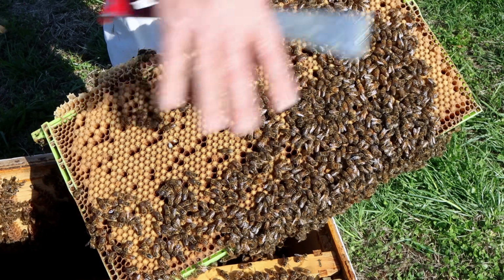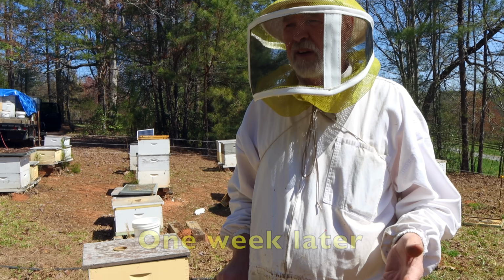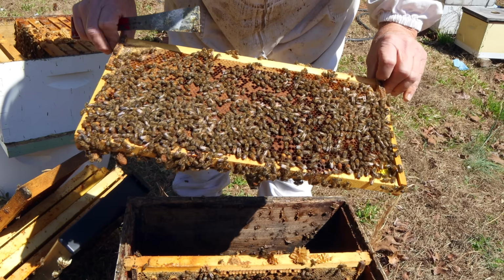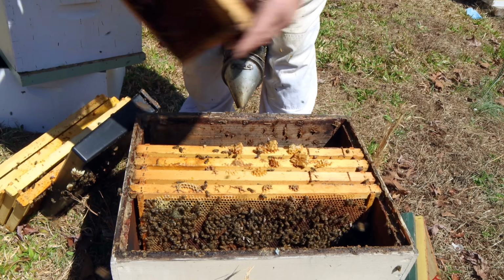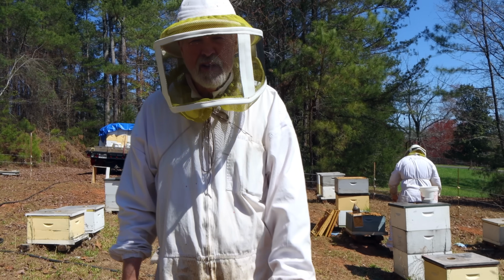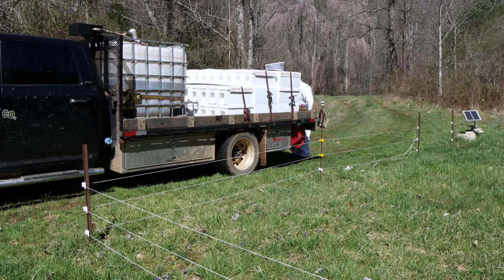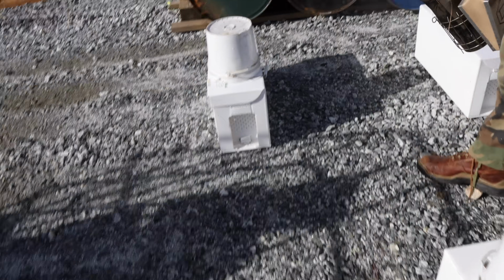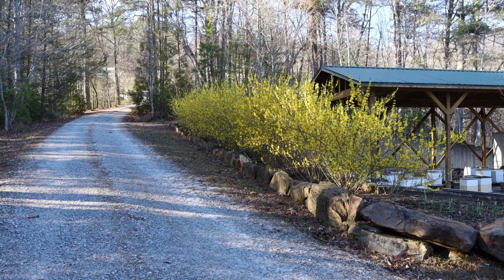Queen Cell Grafting Schedule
When we begin grafting queen cells, splitting swarmed colonies, selling overwintered nucs and more.